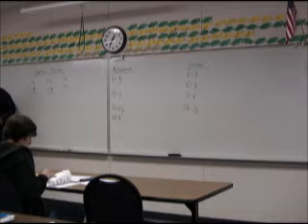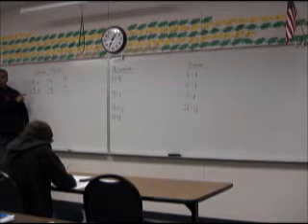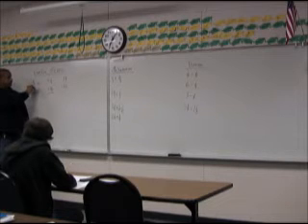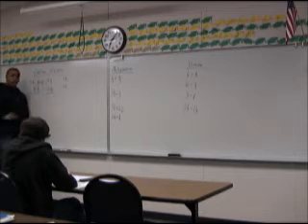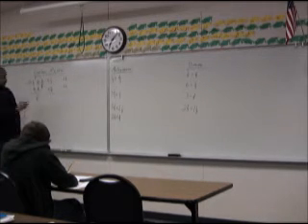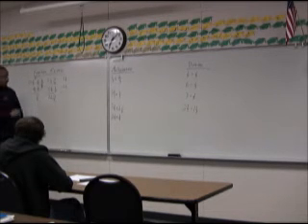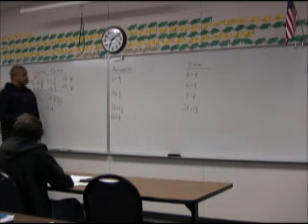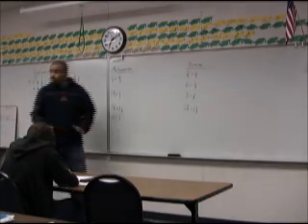GED - MATH - FRACTIONS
Straight talking teacher prepares students to take the GED.